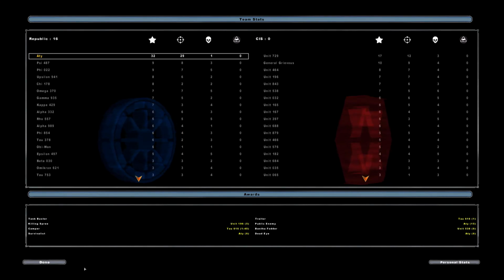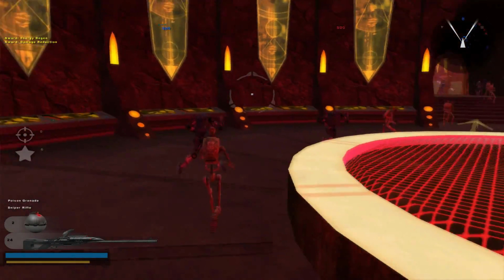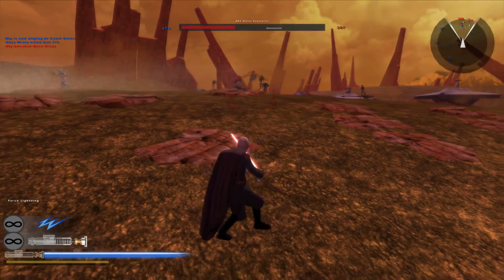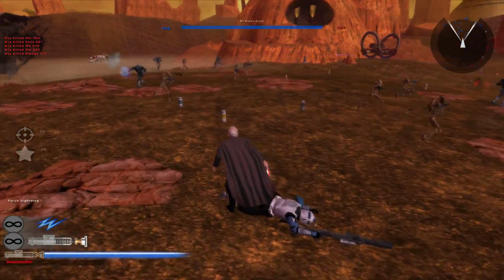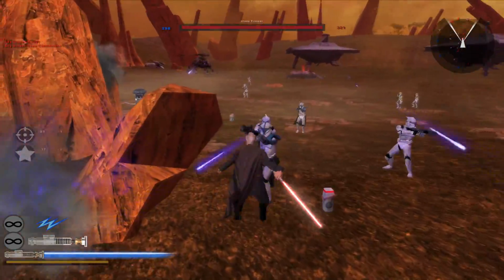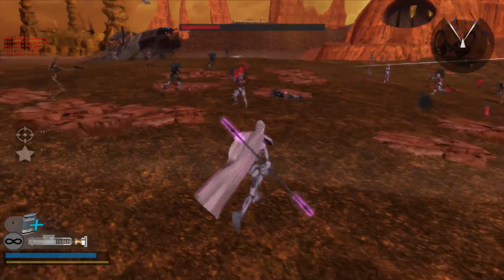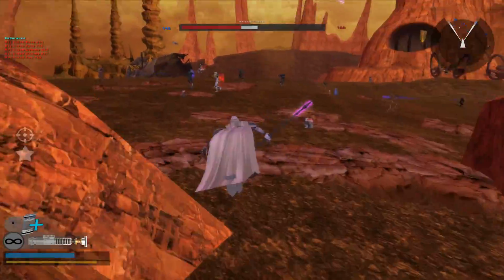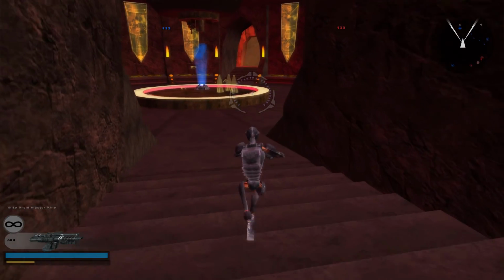Star Wars Battlefront 2 Mods: Ultimate Battlefront: The Clone Wars Part 1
Star Wars Battlefront II, released in 2005, is a team based shooter set in the Star Wars universe. In this series, I'll be playing through the game's main story mode as well as checking out some of the coolest mods for the game!